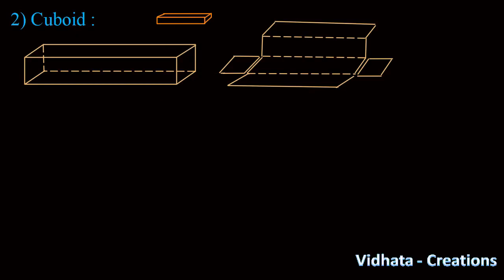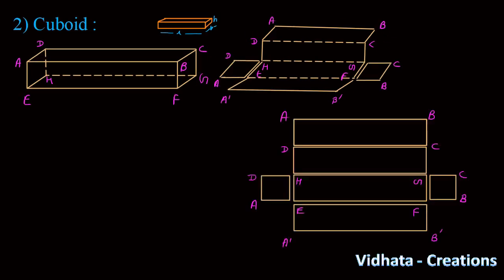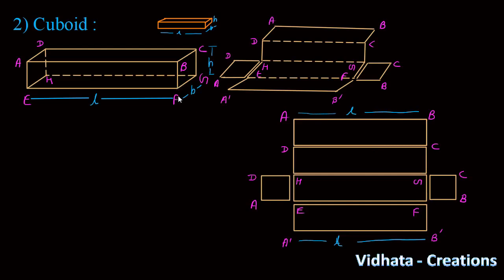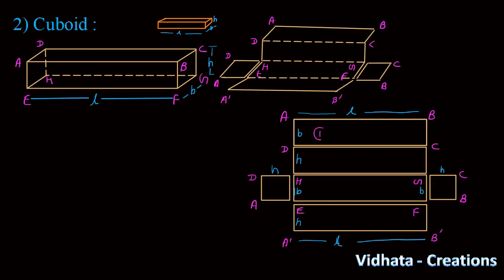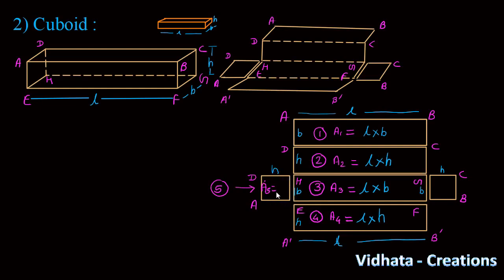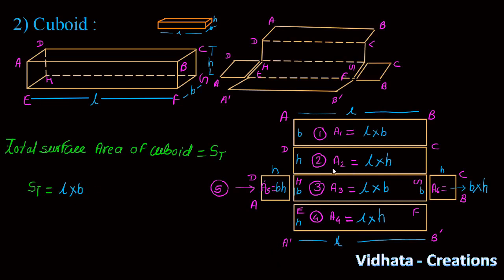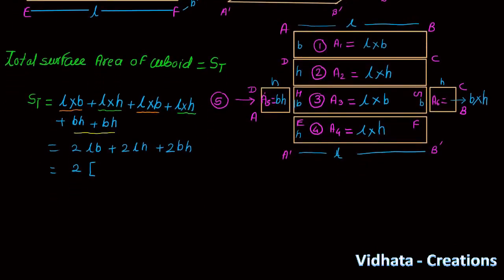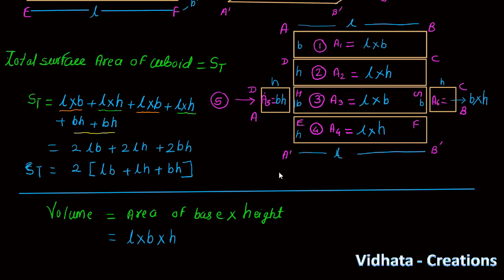Mensuration| Total surface area and volume of cuboid| Class8/9/10|ncert/cbse/english/semi medium.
Dear students, in this video we are going to study how to find total surface area and volume of cuboid by using skill of mensuration.